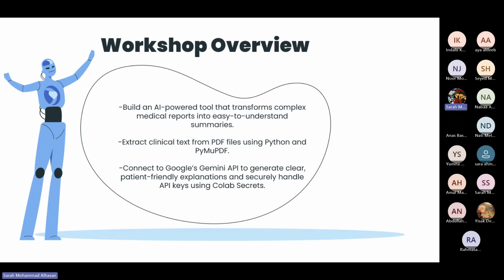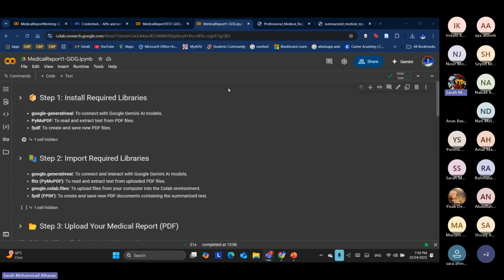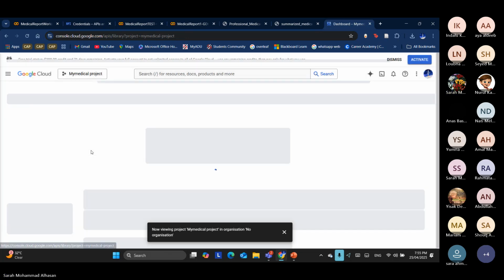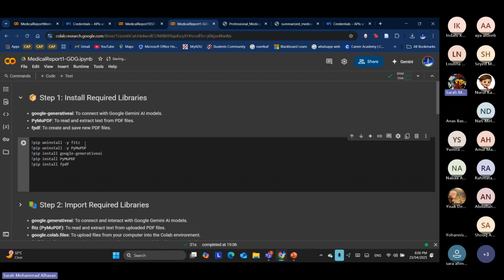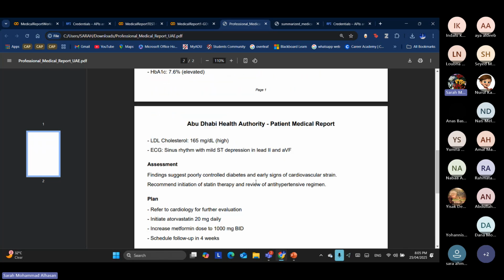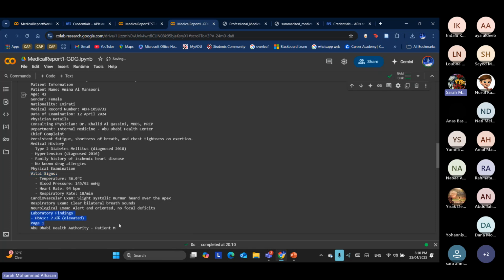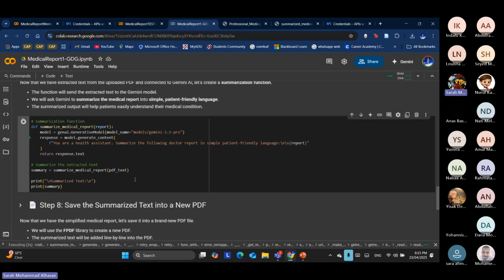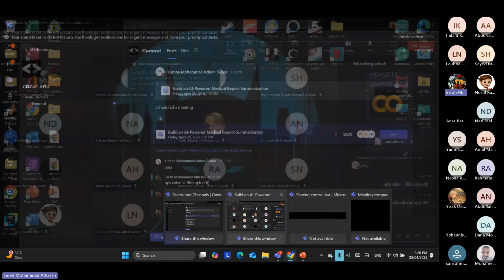Build an AI-Powered Medical Report Summarization | Sarah Alhasan | GDG ADU